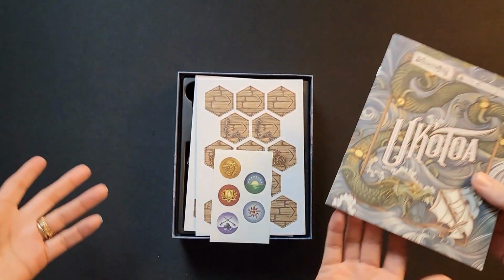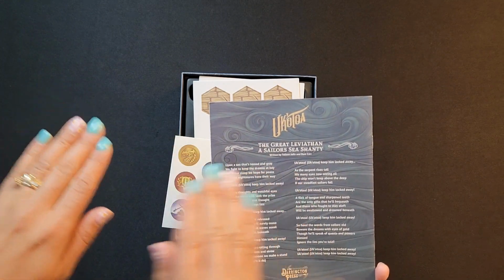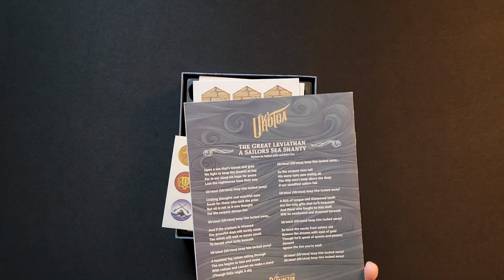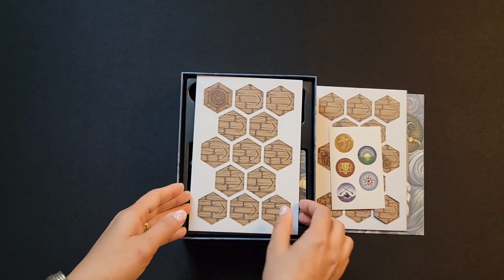Release the Kraken: An Unboxing of Uk'otoa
Always wanted to sail the seven seas? worried about what may be awaiting you? Join us as we look at what comes in Darrington Press' Uk'otoa. We hope you enjoy.